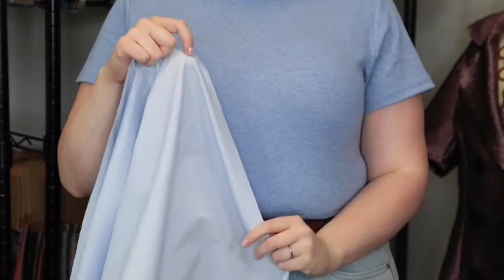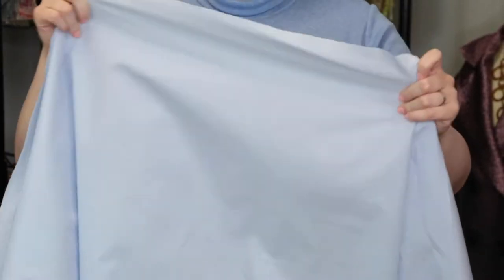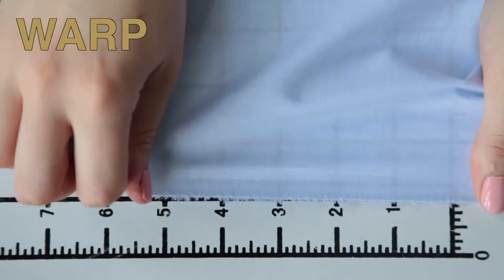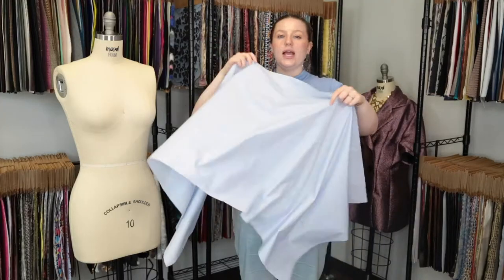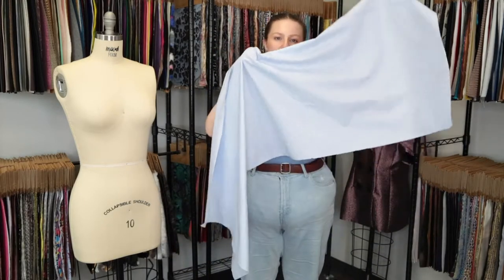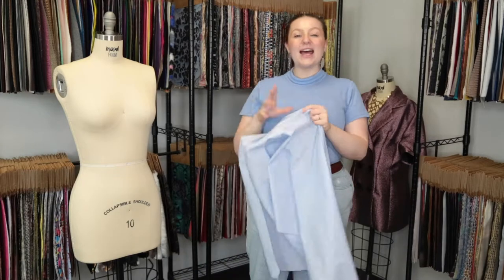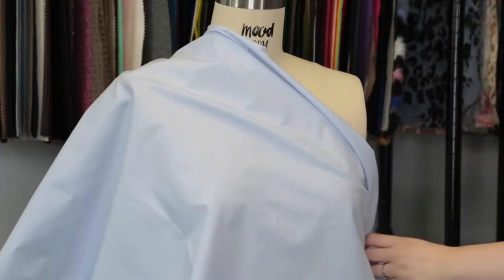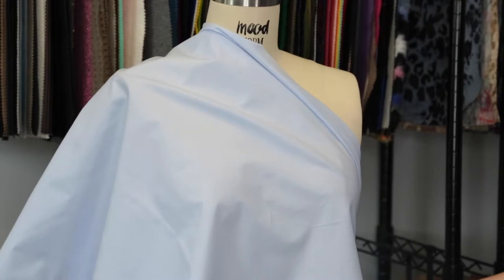Mood Fabrics Doeskin Fine Pima Cotton Twill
The fabric featured, as well as its counterparts, is available

In a variety of light, classic colorations, here is a collection of the finest doeskin pima cotton twills available at Mood! This isn't your average twill. Pima cottons, due to their extra-long staple fibers, are known for being amongst the strongest and finest cotton fabrics in production. With this material, you can take pleasure in knowing that you'll have a fabric suitable for higher quality cotton shirtings. This particular collection is combed, mercerized and yarn-dyed, along with being machine washable. C'mon! With 60" in width, it seriously doesn't get any better than this.
Content 100% Pima Cotton
Care Instructions HOW TO CARE FOR COTTON FABRICS:

Returnable No
Categories
All / Fashion Fabrics / Cotton / Pima Cotton
All / Fashion Fabrics / Cotton / Shirting
All / Fashion Fabrics / Cotton / Twill